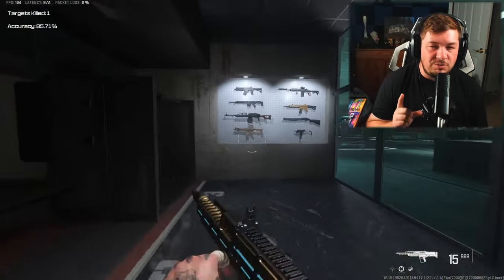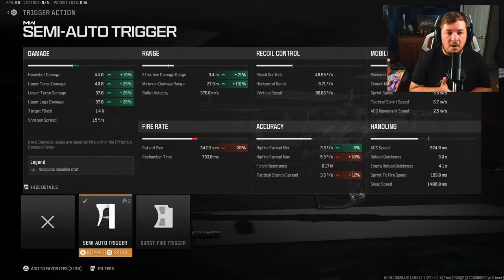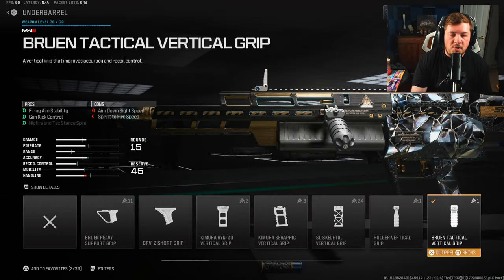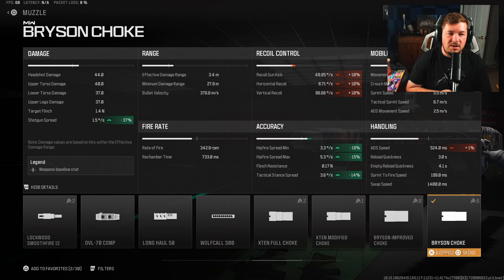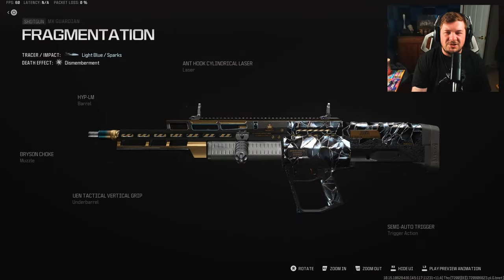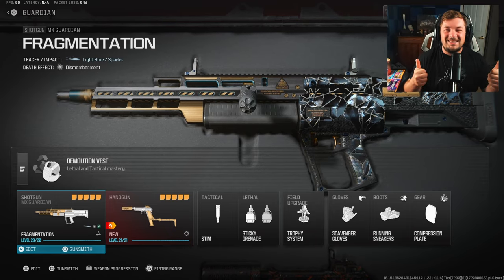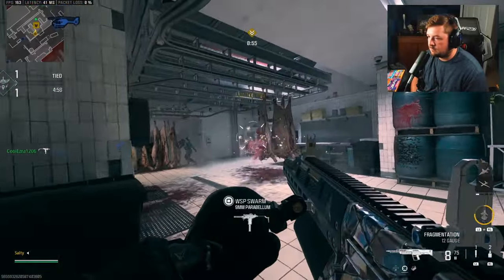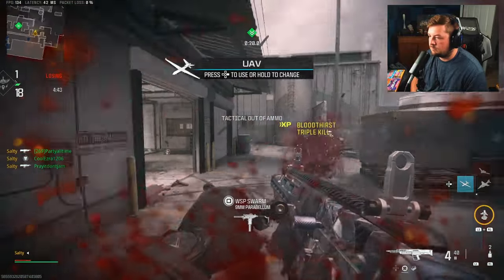the MW2 *META* SHOTGUN Build in MW3! (Best MX Guardian Class Setup)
the MW2 *META* SHOTGUN Build in MW3! (Best MX Guardian Class Setup) Modern Warfare 3

Timecodes:
0:00 - Recoil Pattern
0:30 - Best Class Setup
2:33 - Gameplay
11:44 - Comment of the Day
11:49 - Watch Next!